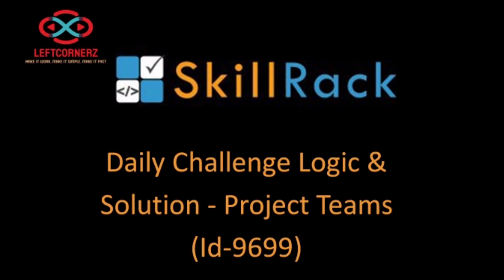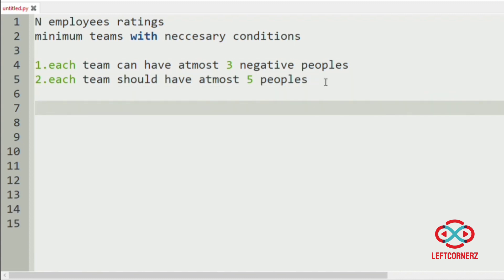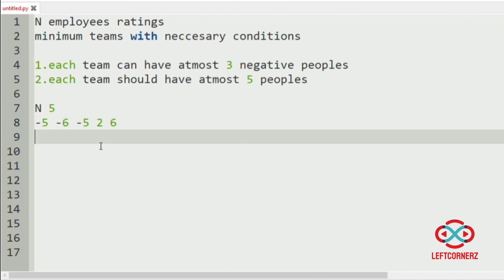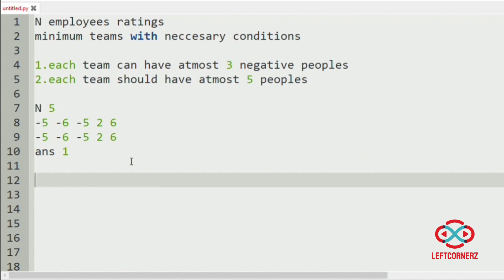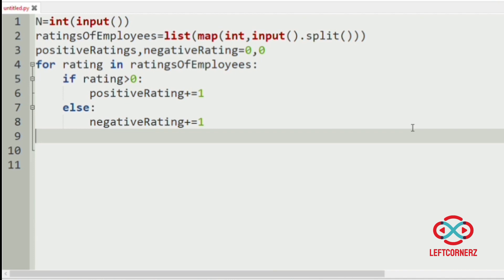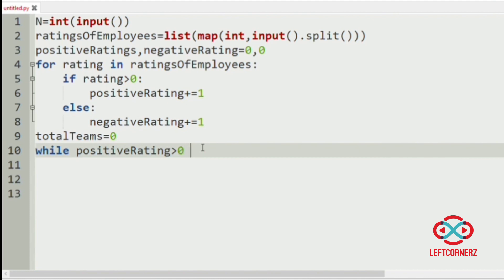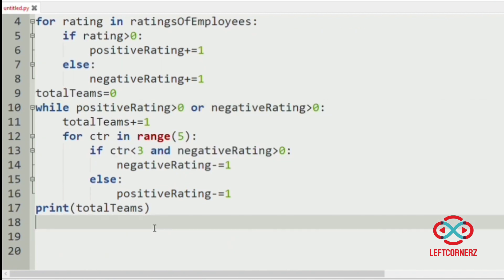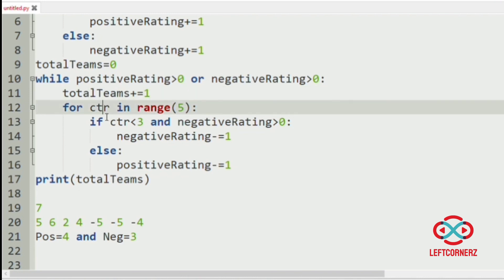skillrack daily challenge logic and solution - Project Teams(30-07-2020)[id-9699]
The program can be solved in many approaches as well.But we have used loops for easier understanding to the  beginners.If you have any other simpler logic other than this,do leave a comment with your logic

Also if you have any clarification or approach for solving the same in C or Java comment us below : )

Video By:
Karthik B
Tharunkumar K